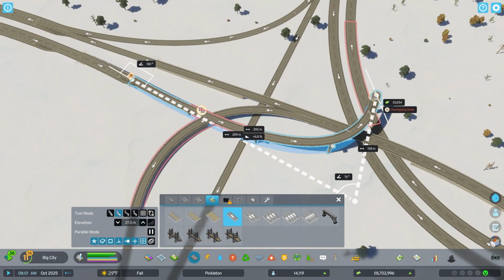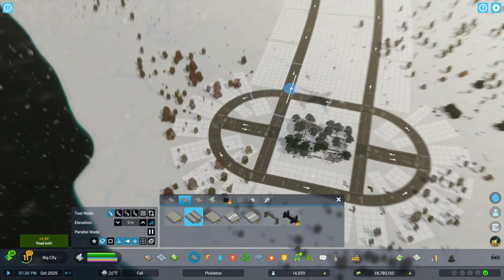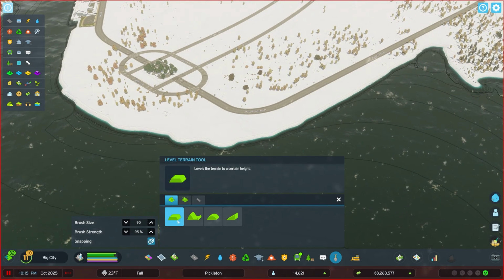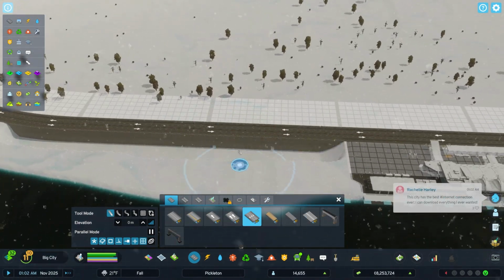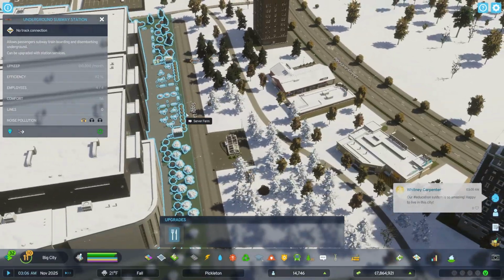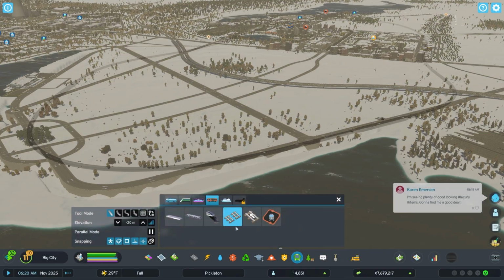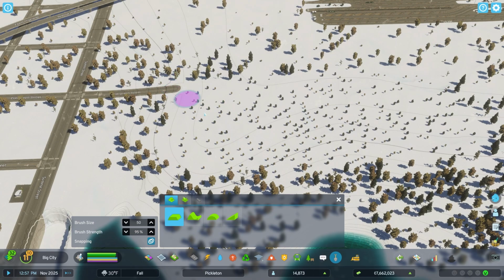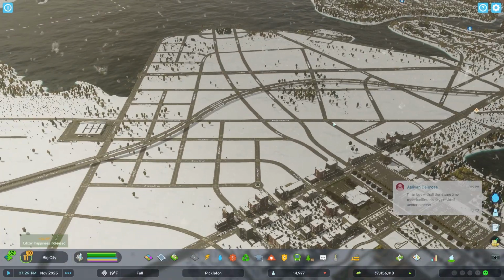How to Plan a DOWNTOWN Road Network in Cities Skylines 2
Welcome back to Pickleton for Part 10 of our Cities Skylines 2 Beginner Let's Play series! Today we work on setting up a road network for our North American DOWNTOWN! And we focus particularly on making sure the area is set up with plenty of public transit to facilitate movement to and through our high density area! As always, enjoy!